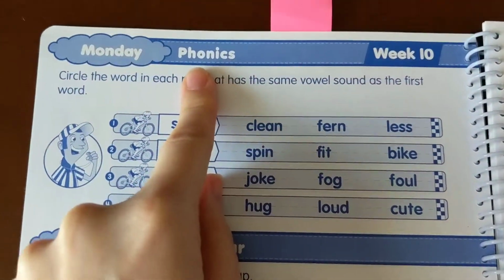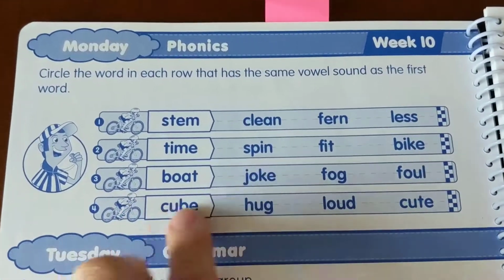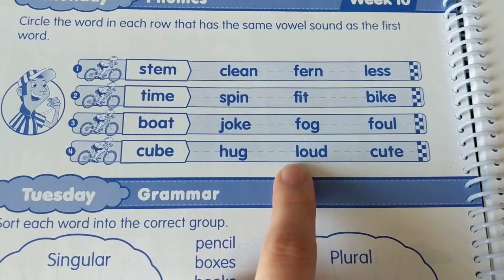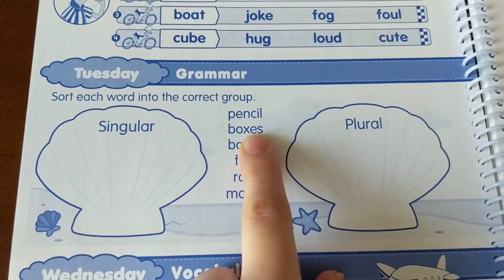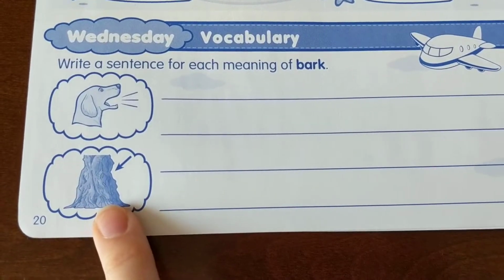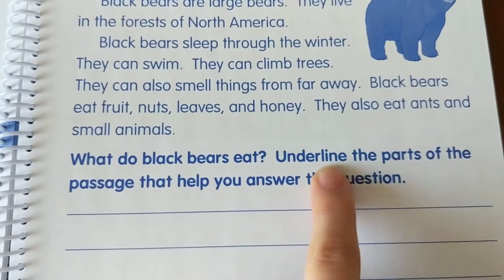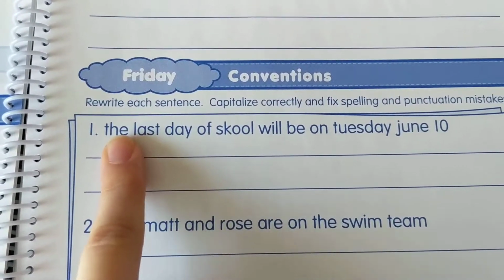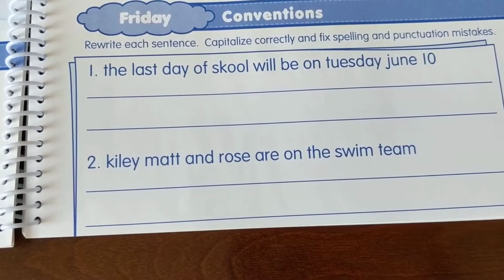ABC week 17, on track